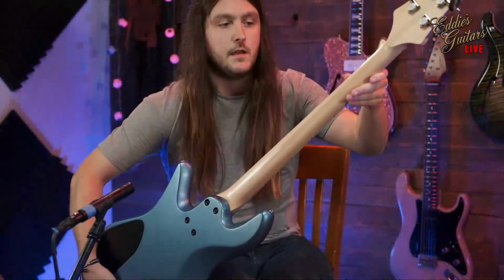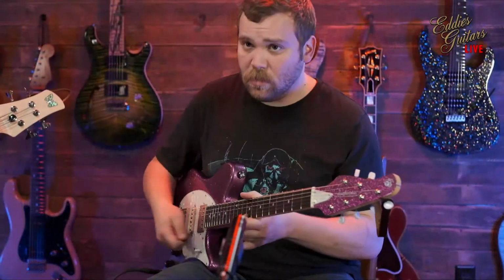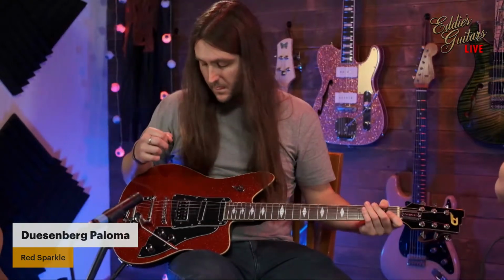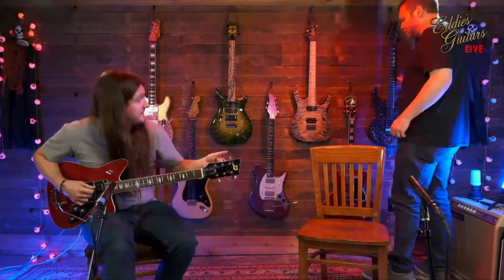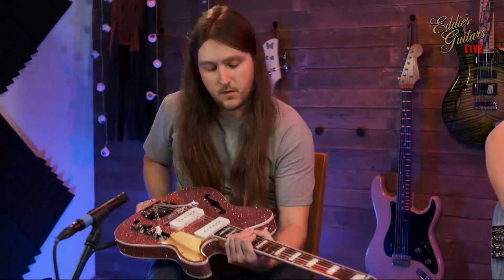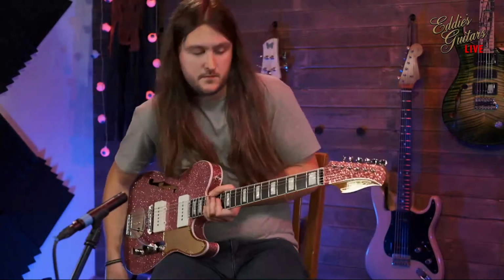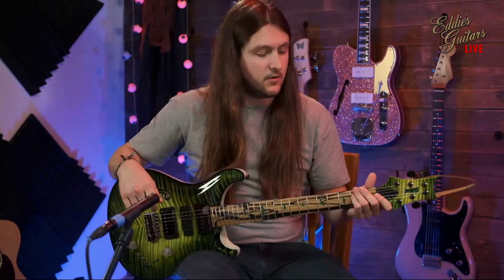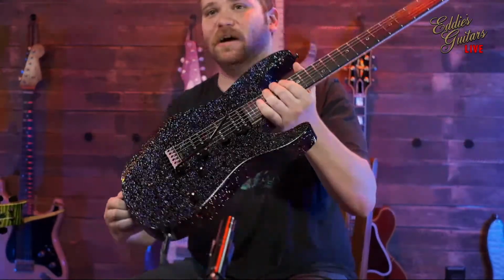Recent Electric Guitar Arrivals Stream | Ep. 44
We will be back with another stream this Friday October 14th at 4:00pm (CT) on YouTube, Facebook and Twitch! Griffin and Donny  will be taking a close look at some recent electric guitar arrivals from Mayones, Oopegg, Duesenberg and more!

Guitars featured in this stream:

 - Mayones Master Builder Collection Duvell Elite 6 Flamed Maple – 40th Anniversary #3 of 3

 - Fender Custom Shop Master Built Custom Dual P90 Stratocaster Journeyman Relic – TV Yellow #022 / 2022 Winter Custom Shop Event

 - Suhr Custom Modern Holoflake
Not on website yet

- Gibson Custom Shop PSL 1959 ES-355 Reissue VOS 60’s Cherry 8.8

 - Paul Reed Smith Private Stock #9846 Special Semi-Hollow F-Hole Swamp Ash – Rainforest Glow